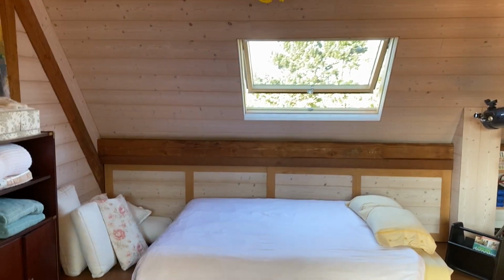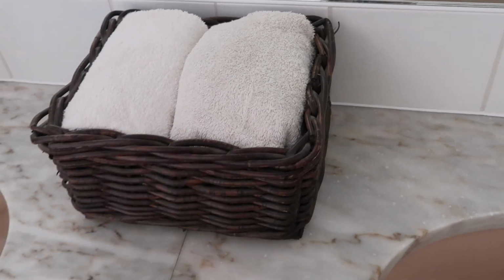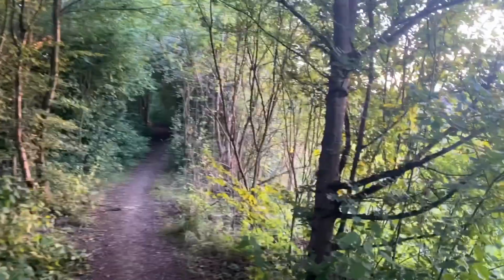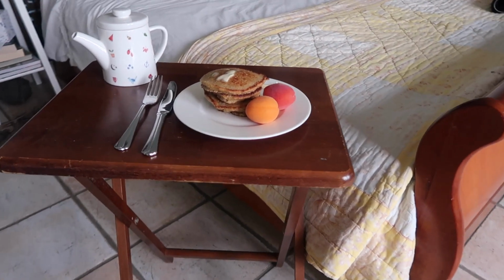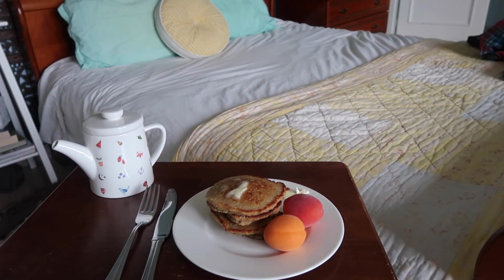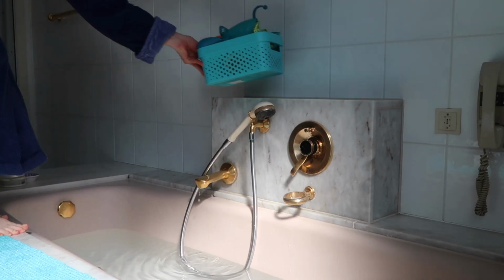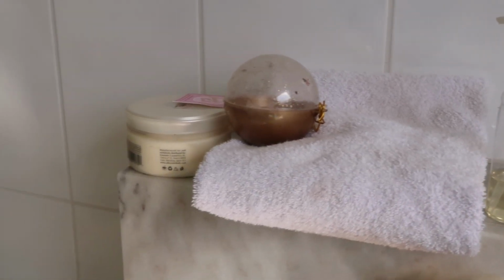Plan Your Summer Vacation at Home | Best Staycation Advice 2020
Can't travel this summer? No worries, I've got lots of great summer vacation at home ideas to help you plan your best staycation. Turn your home into a hotel, spa and relaxation spot!

Happy Planning!